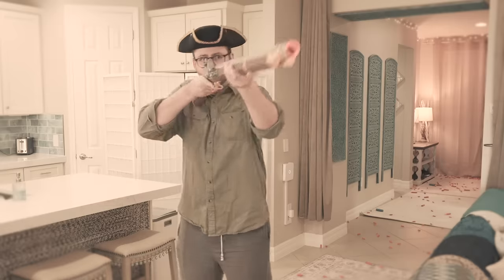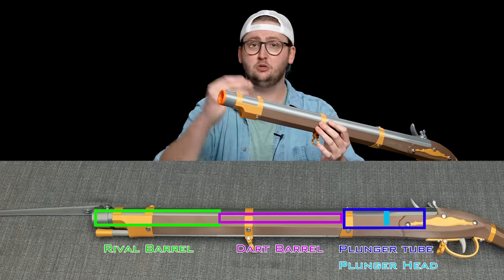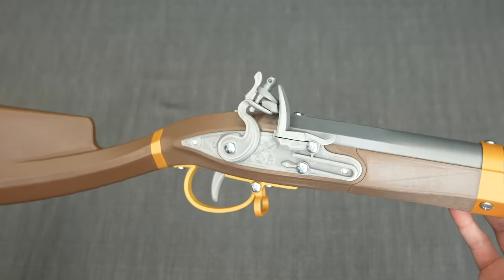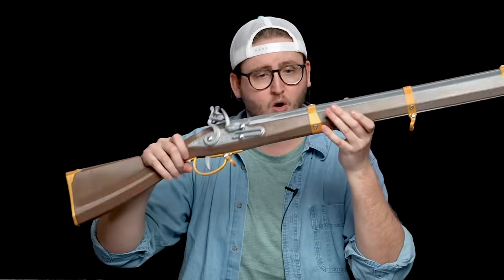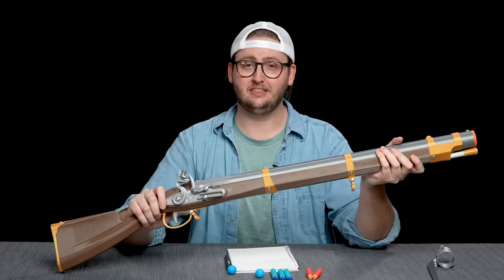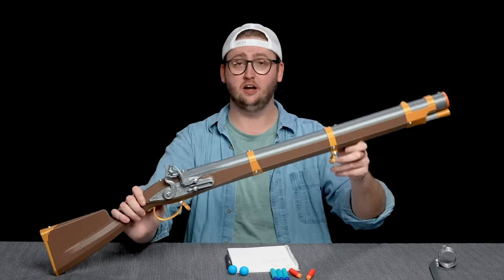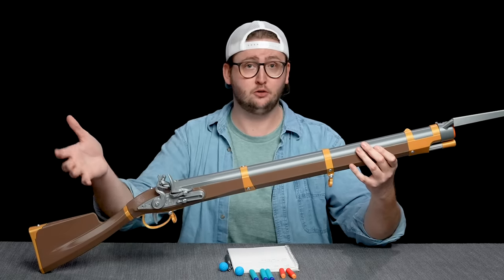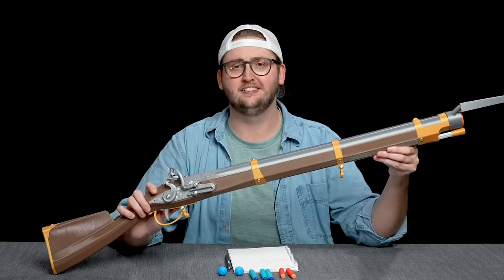[REVIEW] 3D Printed Foam Flinging Flintlock Musket!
Musket design by CarneyRex
le TABLE OF CONTENTS
0:00 Intro
0:37 Blaster Overview
4:36 Firing Demo
6:14 Firing Analysis
7:49 Conclusion
The products featured in this video were sent to me by Frontline Foam and Out of Darts, free of charge. I did not buy these review units with my own money.